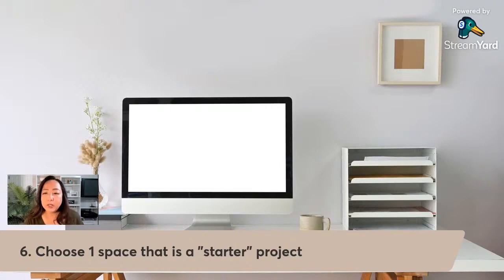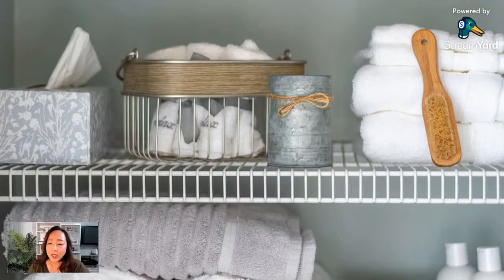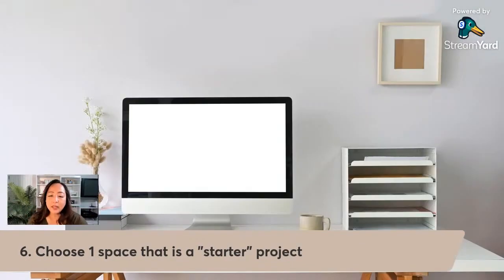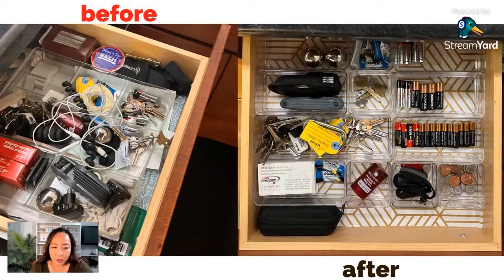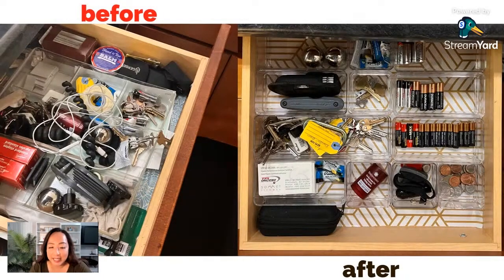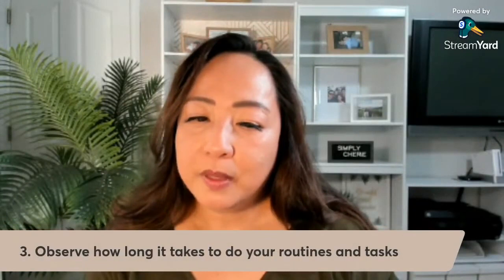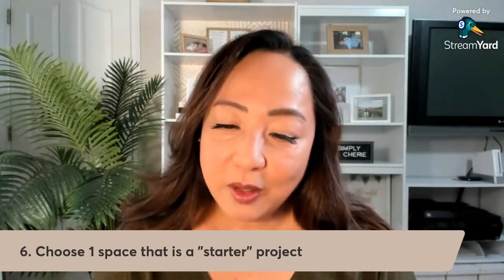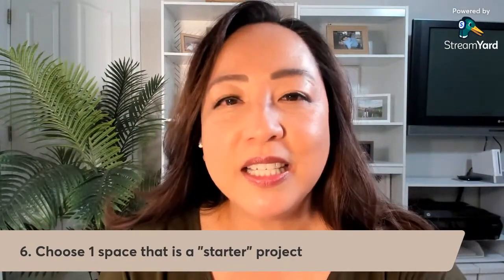EASY STEP! ✅ to Start Getting Organized (Ep. 6 of 6)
This is from my LiveStream. I break down the 6 tips I gave to Overcome Overwhelm to Start Getting Organized. This is the 6th and last tip.

Easy Step! to Overcome Overwhelm and Start Getting Organized

Planner Supplies I am currently using to plan the business side of my life:
1. Big Happy Planner (vertical layout, either 12-month or 18-month)
2. Writech Retractable Gel Pens (vintage 1, pack of 10)
3. Writech Retractable Gel Pens (vintage 2, pack of 10)
4. Zeyar Highlighters (chisel, pastel colors, pack of 6)
5. Zeyar Highlighters (chisel, cream colors, pack of 12)

The Equipment I Use:

1. CANON 70D
2. LIGHTING SET
3. RODE MIC
4. BLUE SNOWBALL CONDENSER MIC
5. PNY 128GB HIGH-SPEED SDXC MEMORY CARD